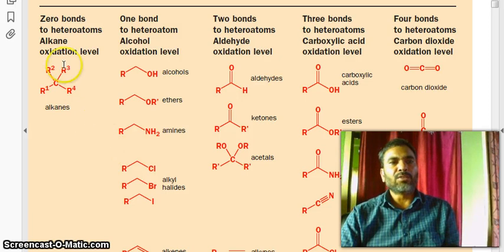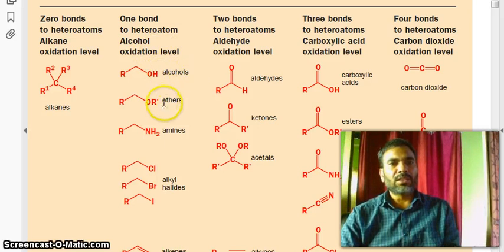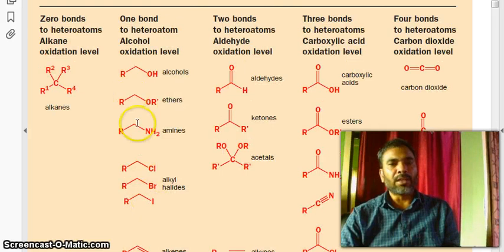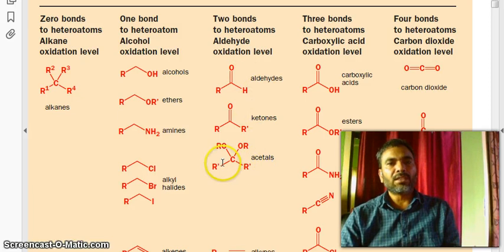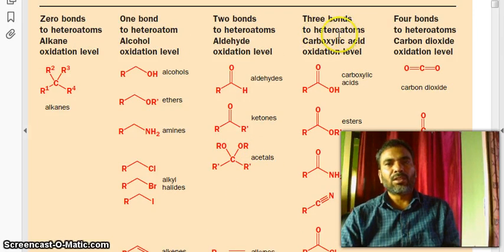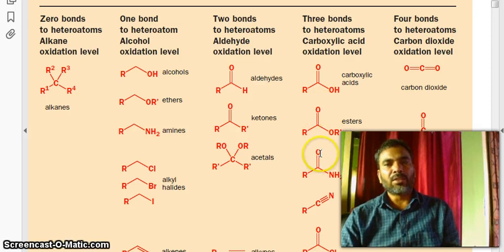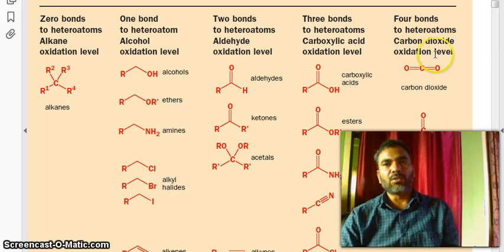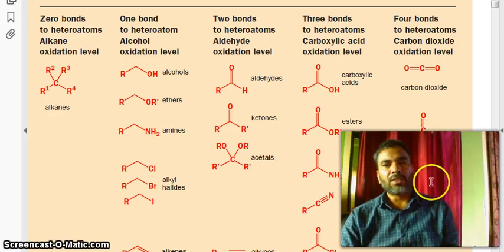Functional Groups and Oxidation Levels